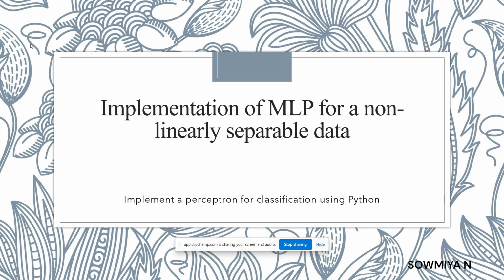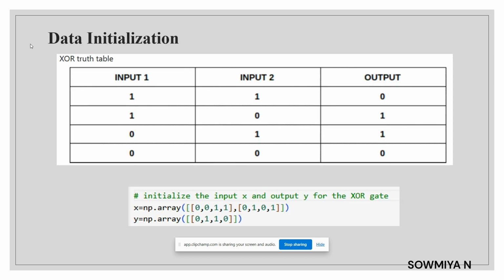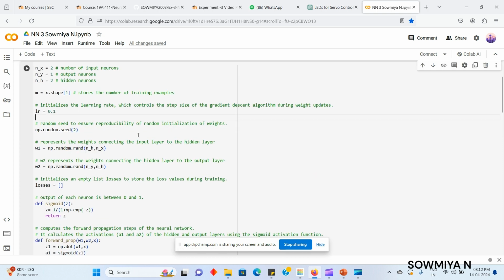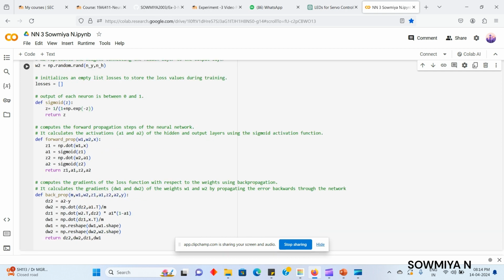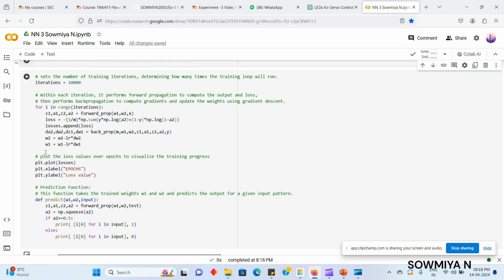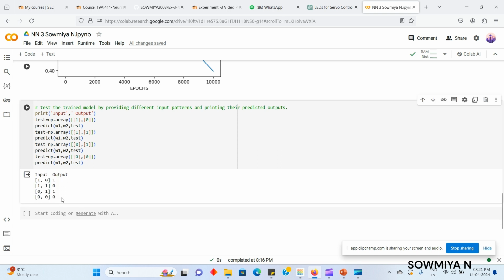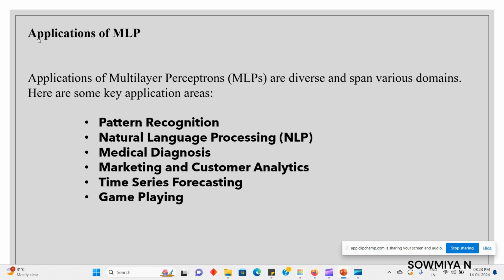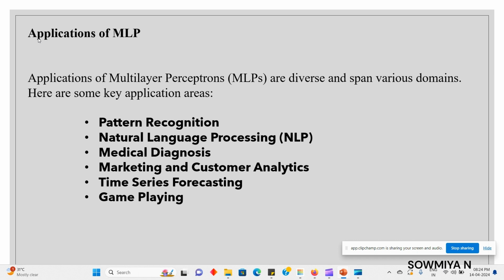Multi-layer Perceptron on any Non-linearly separable Data|XOR|Neural Network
Python code implementation of MLP